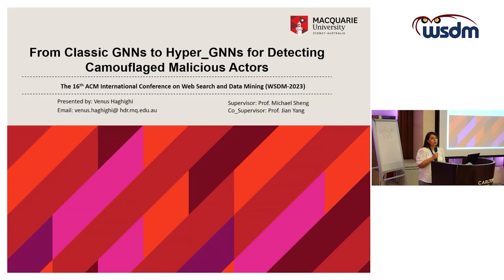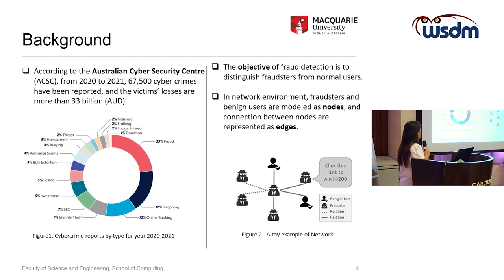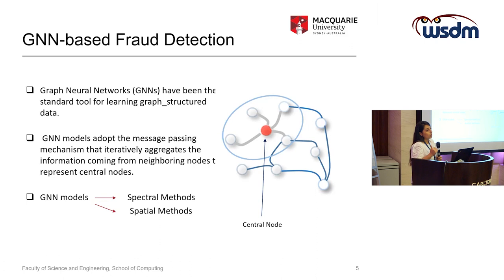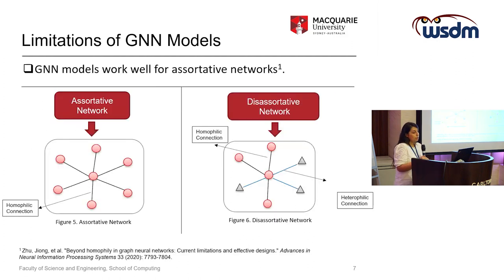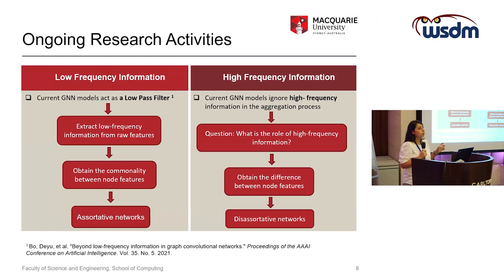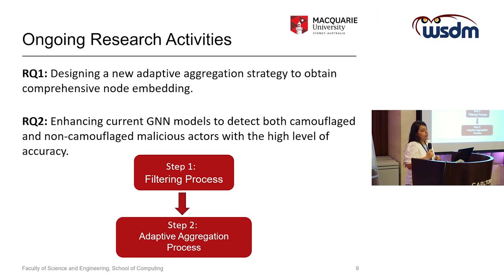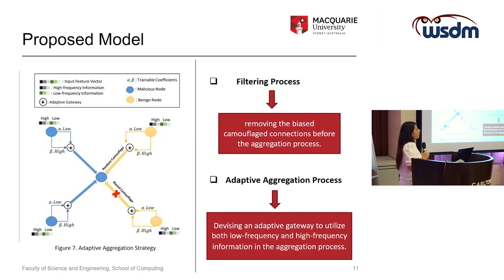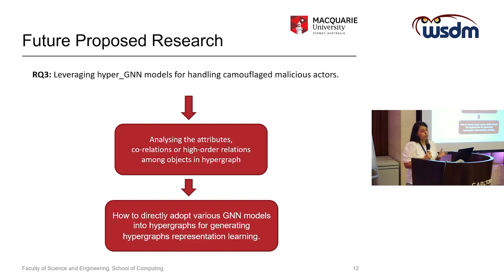WSDM-23 Workshops: From Classic GNNs to Hyper-GNNs for Detecting Camouflaged Malicious Actor